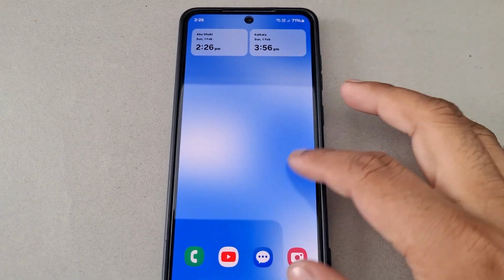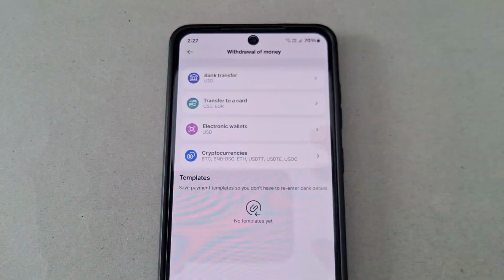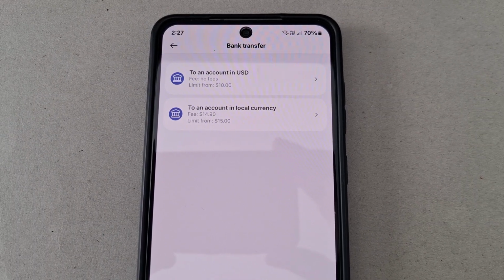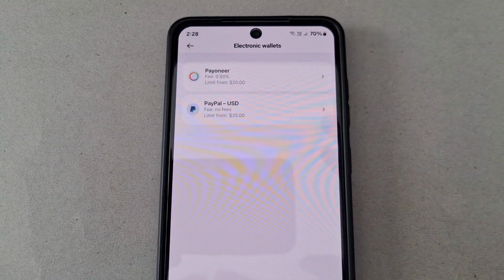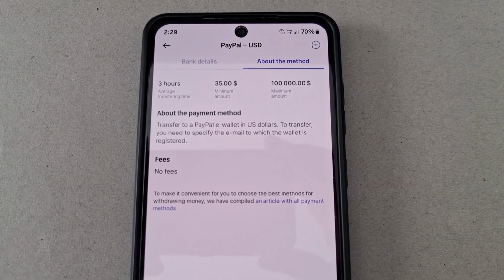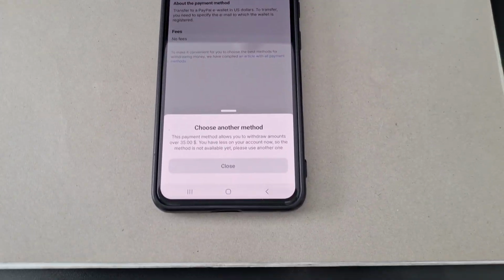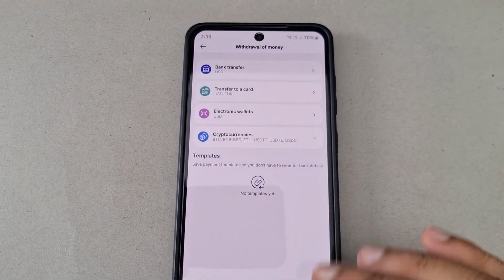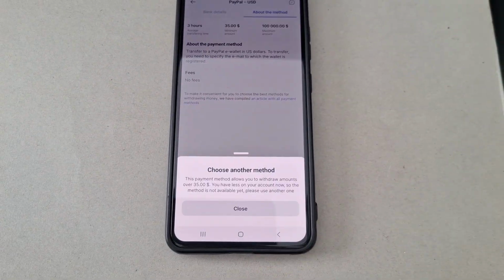How to Connect Garna to PayPal and Withdraw Money Safely | Garna PayPal Connect Karna | Bipul Das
How to Connect Garna to PayPal and Withdraw Money Safely | $0 Fees Step-by-Step Tutorial

In this video, I show you how to connect your Garna account to PayPal for a safe and fee-free withdrawal. I explain the available withdrawal options, fees, and why PayPal is the best choice for transferring your money to your local account.

I also demonstrate the PayPal setup process in Garna, including creating an auto-withdraw template. Due to the $35 minimum threshold, I couldn’t complete the withdrawal with my $30 balance, but the process remains the same for you.

This video is perfect for anyone using Garna who wants to avoid high fees and get better value for their money in local currency. Follow these steps carefully, and your PayPal account will be linked successfully.

[Insert any other links here]

garna withdraw money
garna withdrawal fees
garna tutorial
how to withdraw garna money
garna auto withdraw setup
garna usd withdraw
garna $35 minimum threshold
garna kaise connect kare
garna paisa kaise nikale
garna me withdrawal limit
garna fee free withdrawal
garna withdraw tutorial
garna local bank fees

garna withdraw kaise kare
garna withdrawal fees
garna tutorial

Bipul Das
realbipuldas